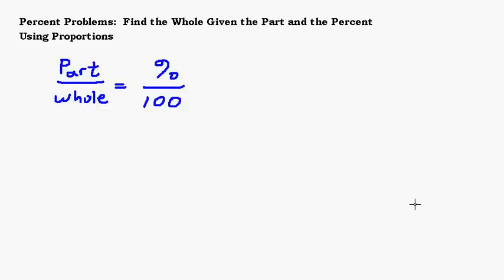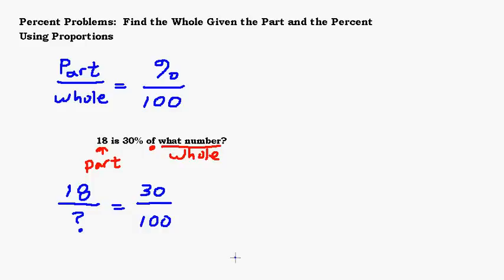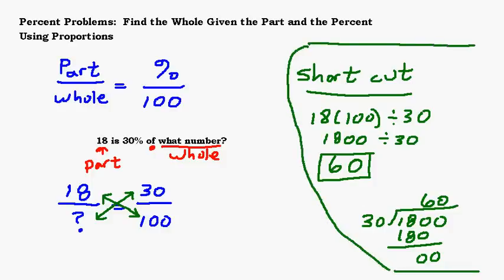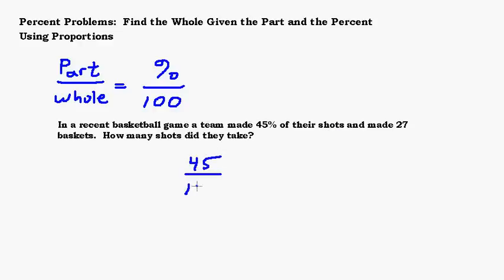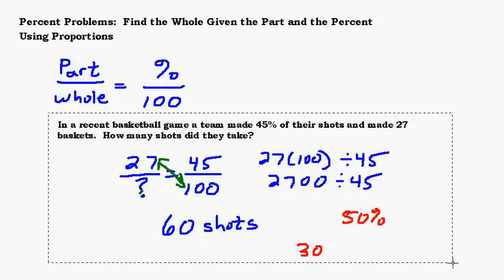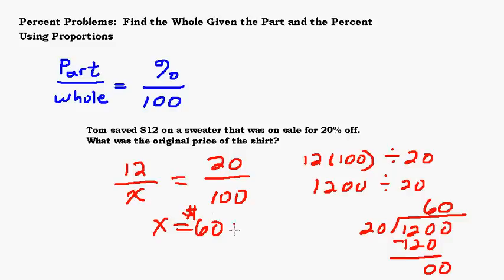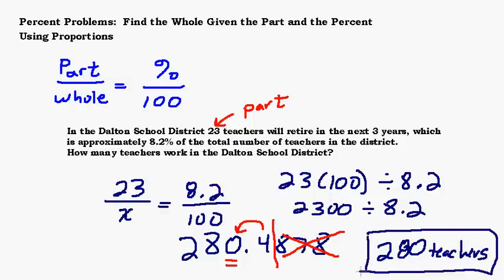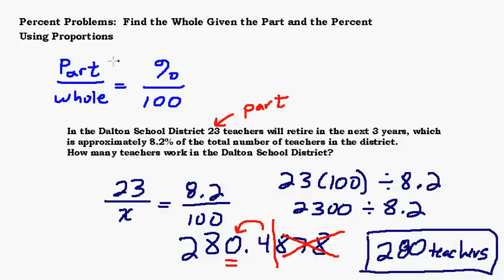Find the Whole Using Proportions Given the Percent and the Part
In this video we solve real world problems in which we need to find the whole given the percent and the part.  The method used to solve in this video is proportions.